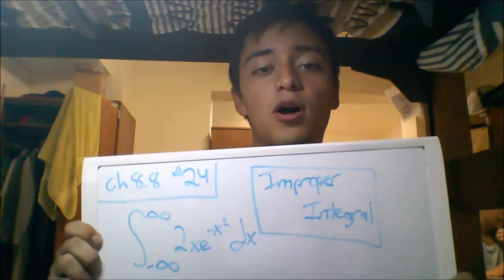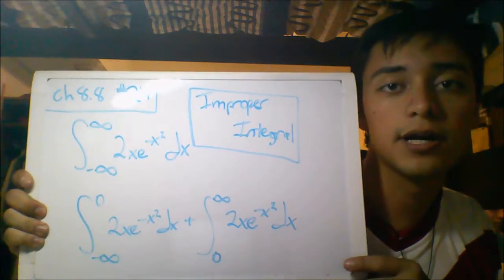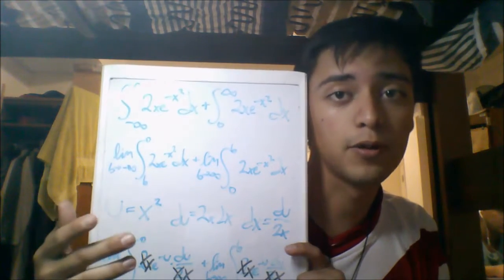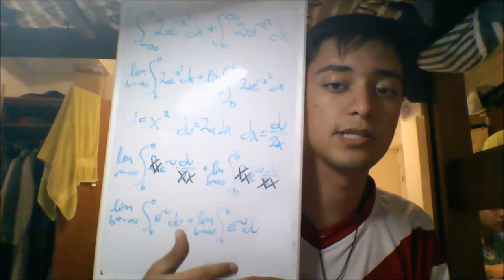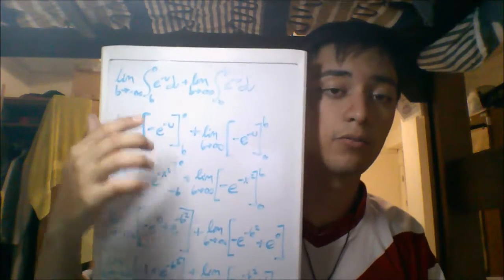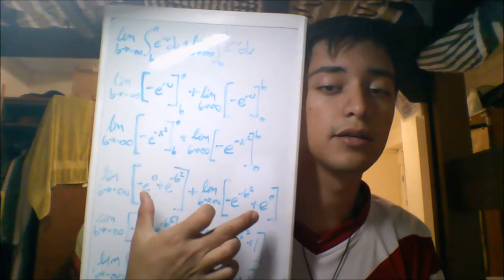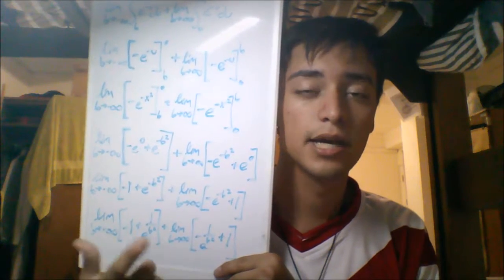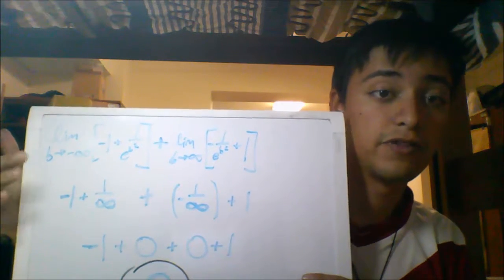Interactive Learning Assignment #3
Problem #24
Answer: 0